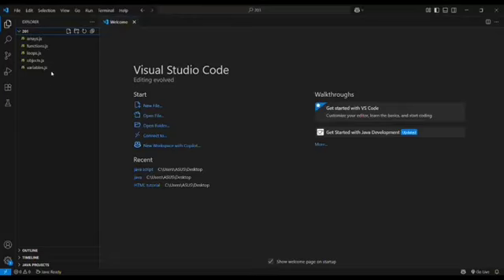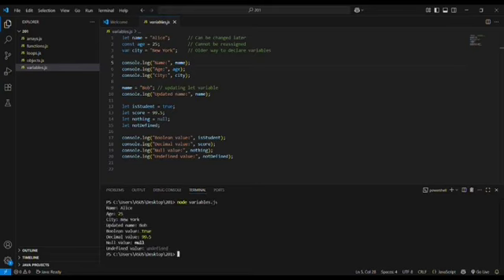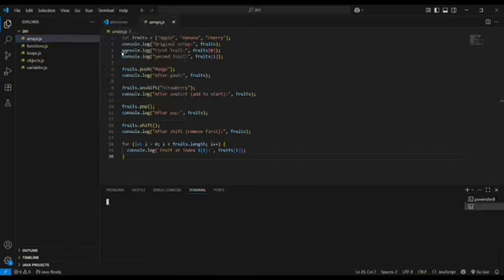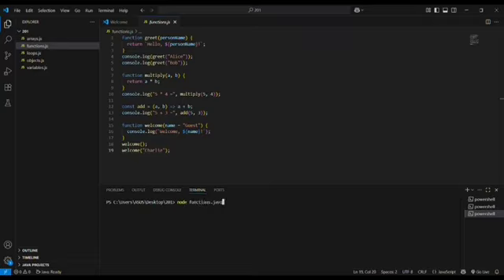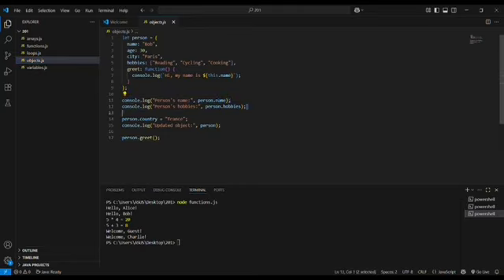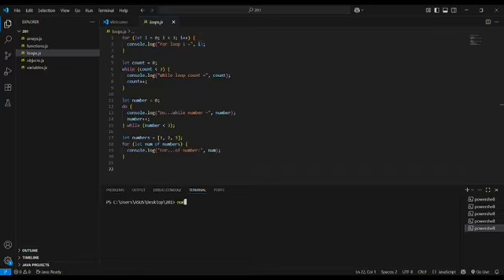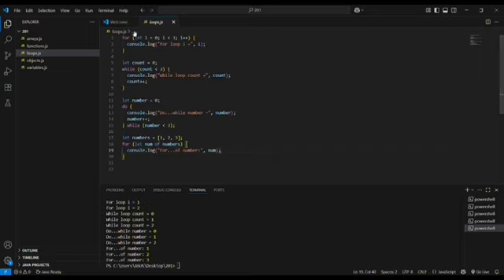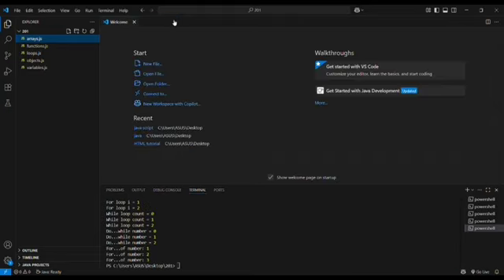Full stack development